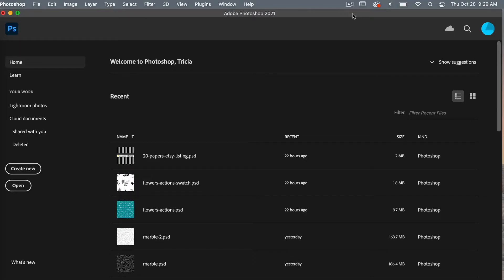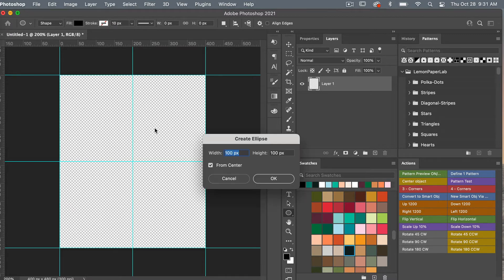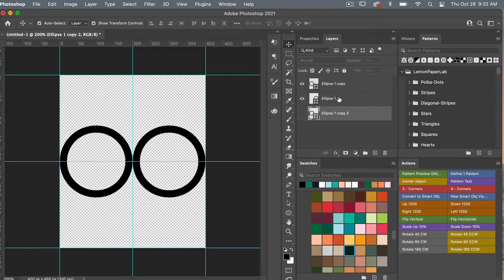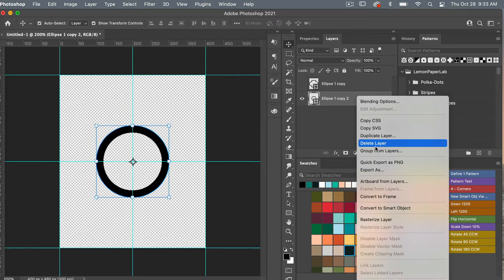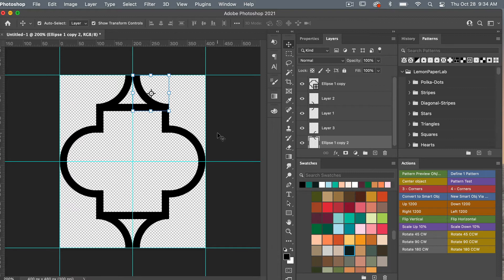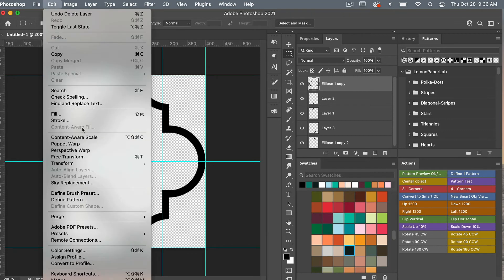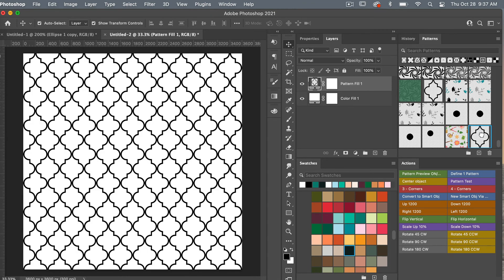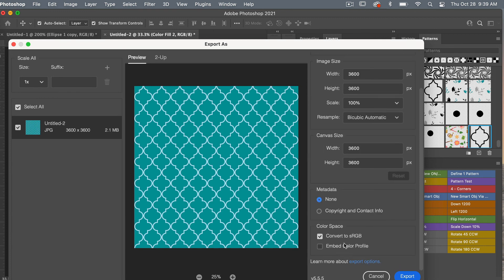Moroccan Trellis Pattern in Adobe Photoshop - Step by Step Tutorial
Learn how to create a Moroccan Trellis pattern in Adobe Photoshop.

This is a fun classic pattern and will make a great addition to your pattern collection.

Skills you will learn in this video:
👉 How to add grid lines to help make your pattern
👉 How to use the shape tool in Photoshop
👉 How to merge shapes
👉 How to use the marquee tool in Photoshop
👉 How to define a pattern in Photoshop
👉 How to test your pattern and export it as digital scrapbook paper

LET’S CONNECT!